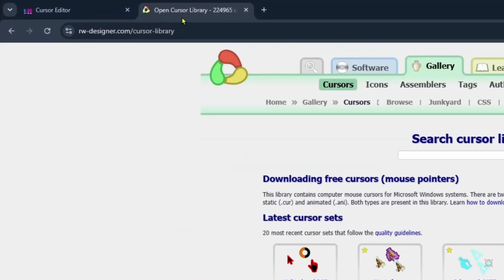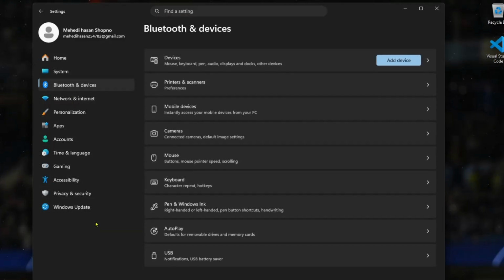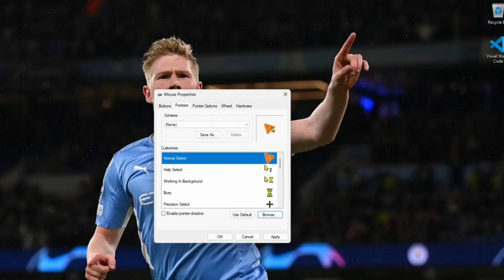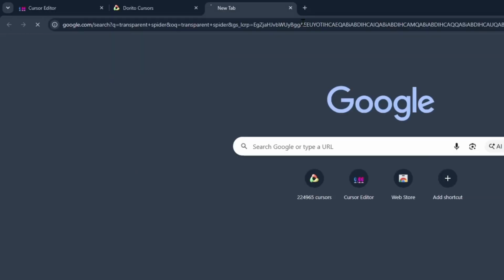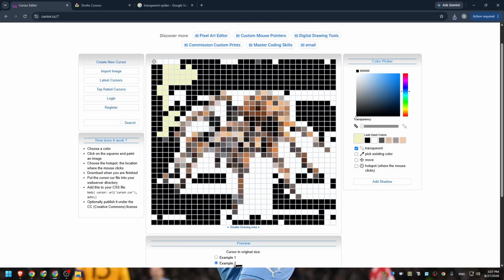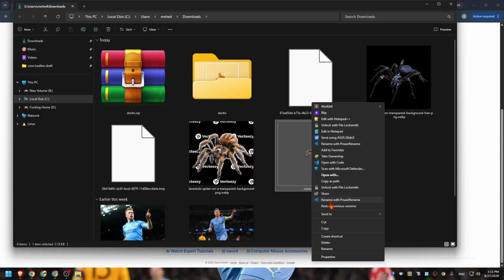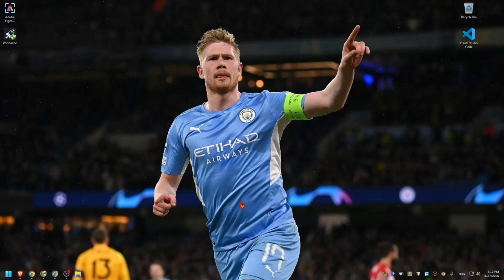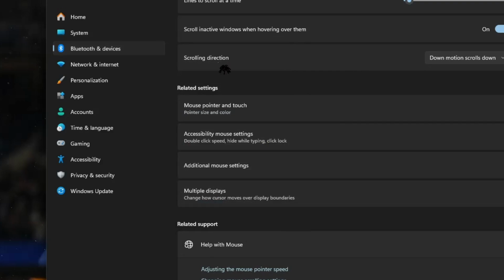Turn Your Mouse Cursor Into ANYTHING! 🤯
Tired of the boring default mouse cursor on Windows? 🖱️

In this video, you'll learn how to customize your mouse cursor on Windows and replace the default cursor with a custom cursor style.

You can personalize different cursor states and give your Windows desktop a completely different look.

📌 In this video, you'll learn how to:

Change the default mouse cursor on Windows
Access Windows mouse pointer settings
Customize different cursor states
Download and use custom cursor packs
Apply a new cursor scheme
Change the pointer appearance
Restore the default Windows cursor if needed

⚠️ Only use cursor files and cursor packs from sources you trust.